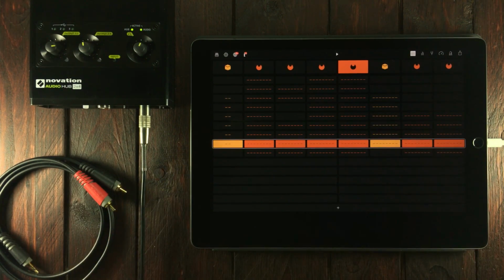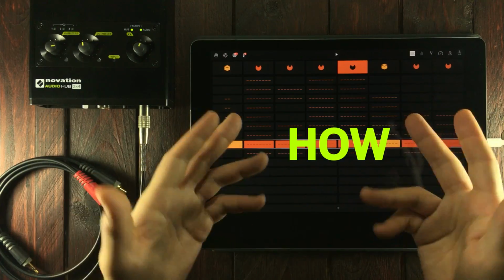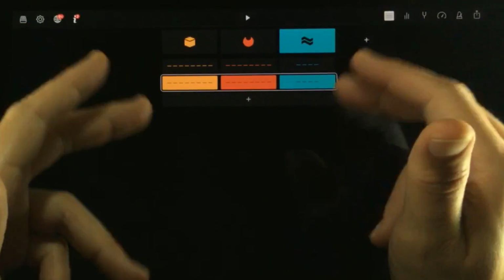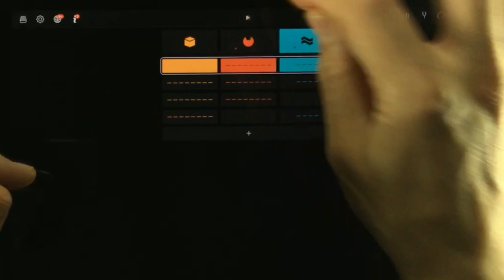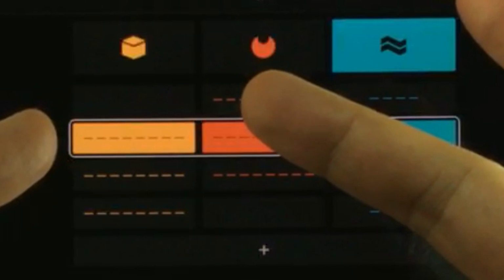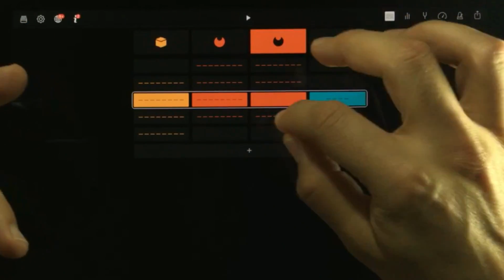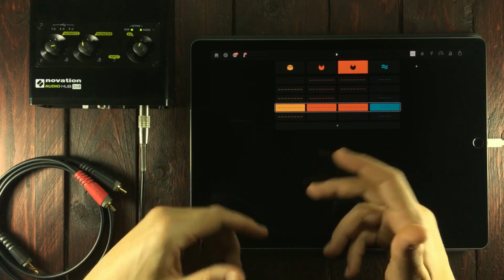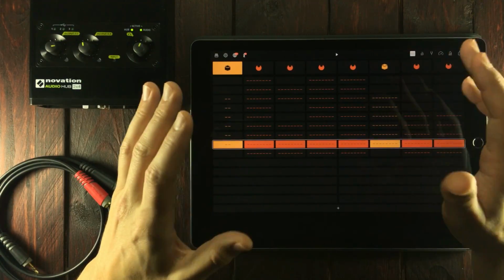Groovebox by Ampify for iPad and iPhone │ SECTIONS Tutorial - haQ attaQ 249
The new SECTIONS feature inside Groovebox by Ampify makes it easier to arrange our tracks, basically turning what used to be our beats into a song-type arrangement instead.

Groovebox is available as a freemium music app for both iPhone and iPad. You'll find In App Purchases for unlocking the Poly 8 synth, Bass synth and Drumbox drum machine sound engines, along with IAP's for more sound-packs.